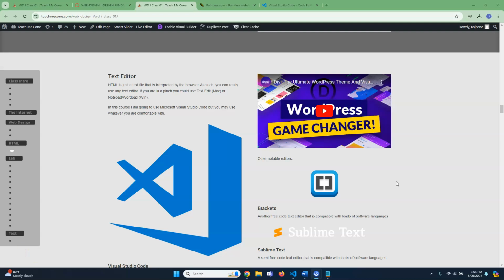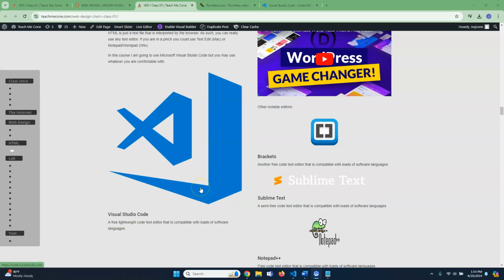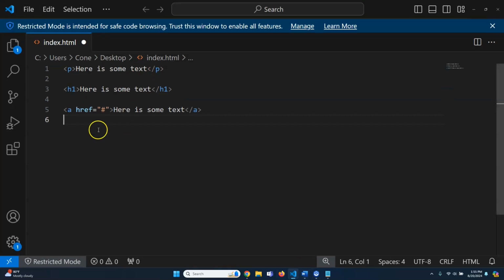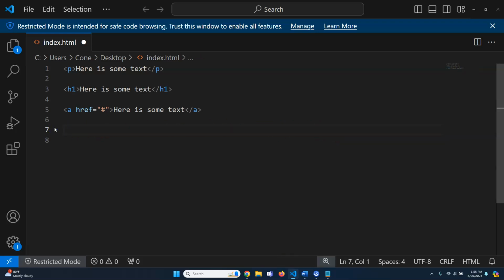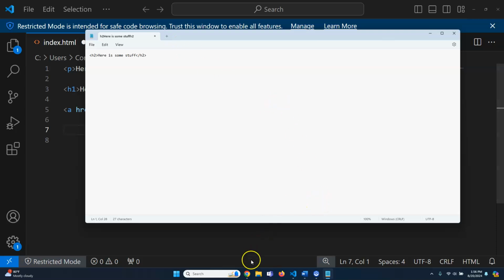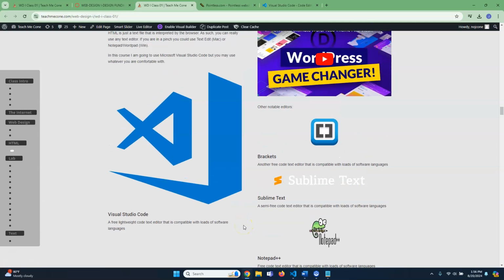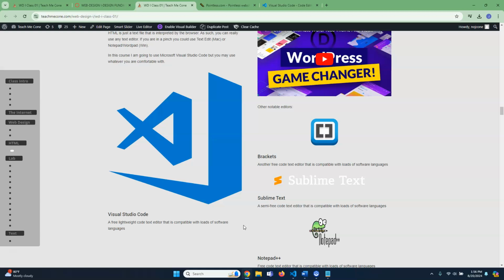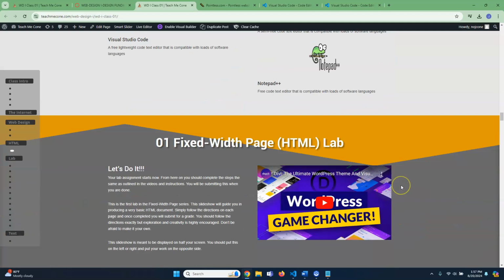wd1 01 10